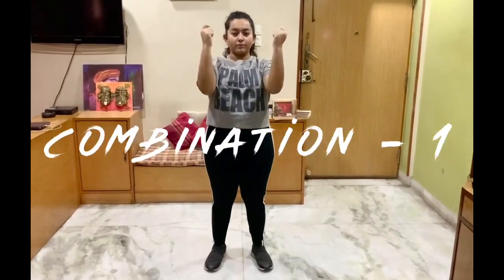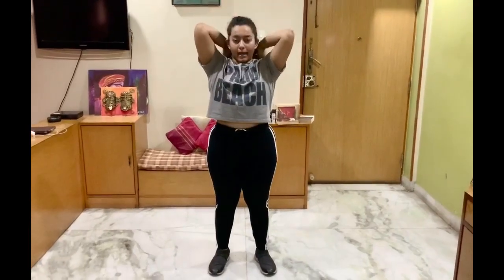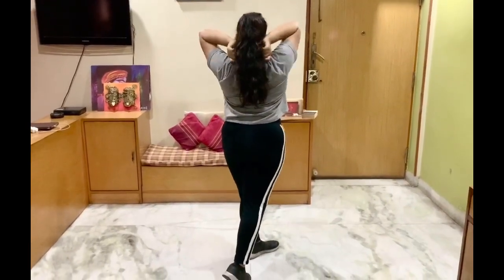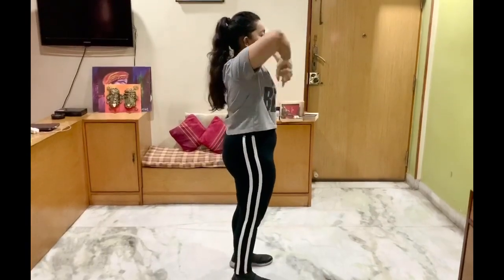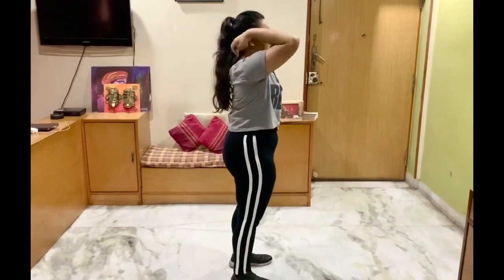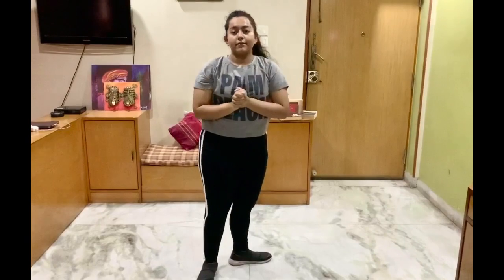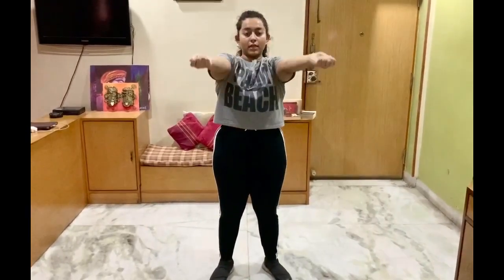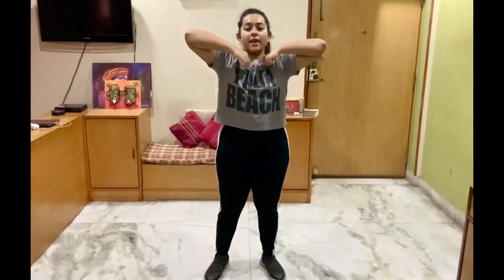HOW TO DO WAACKING?(4 simple combinations)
Hey guys! Here is the video which takes you a step further in becoming a pro wacker! Hope this video was productive and you guys had fun watching it !! If you loved my video then please support me and my channel!!